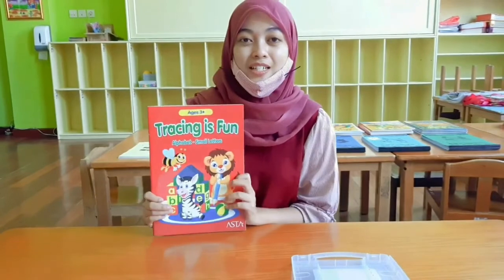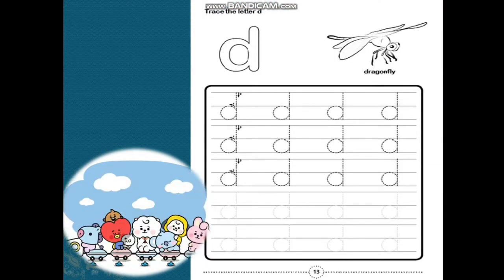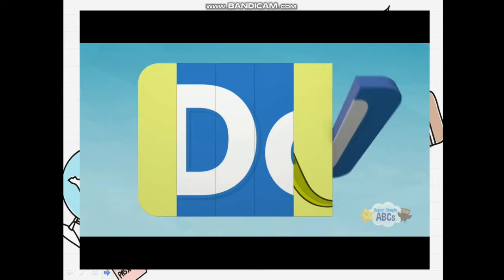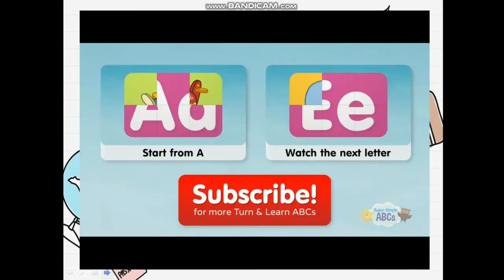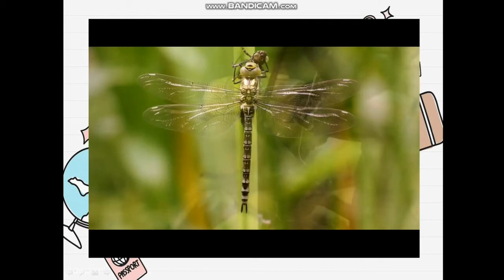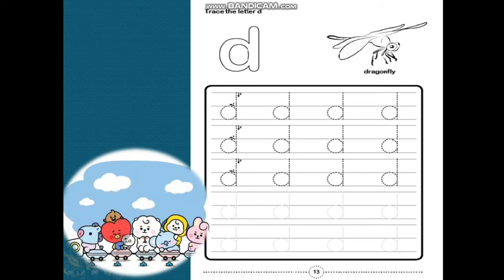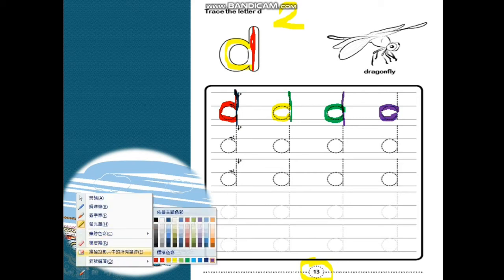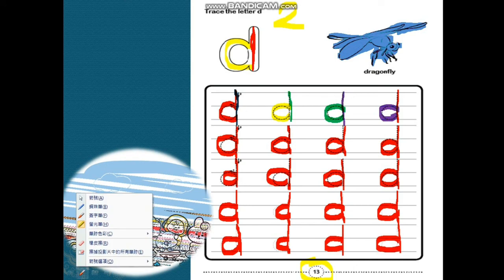V C-5 English Tracing Letter D (Tracing is Fun)